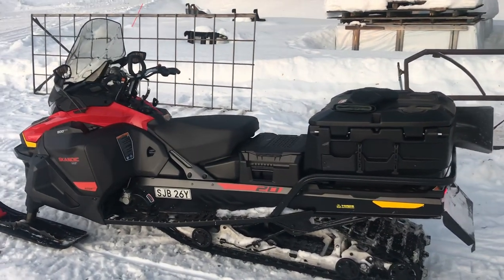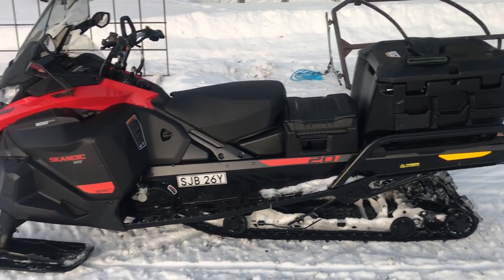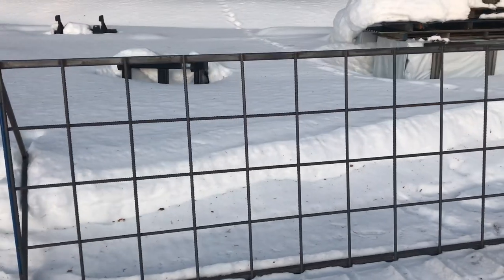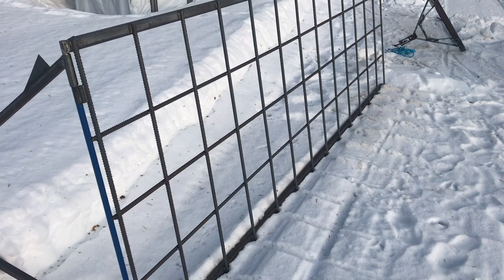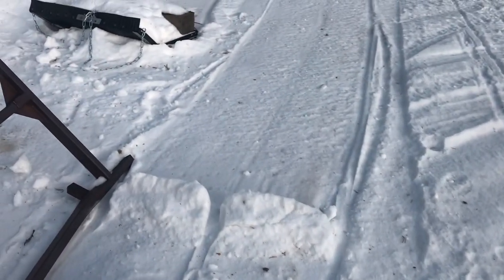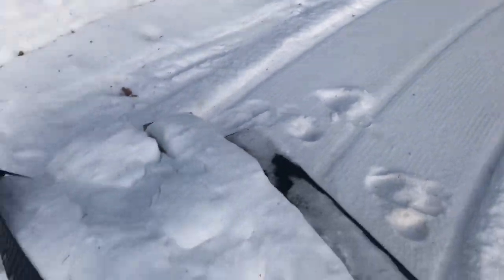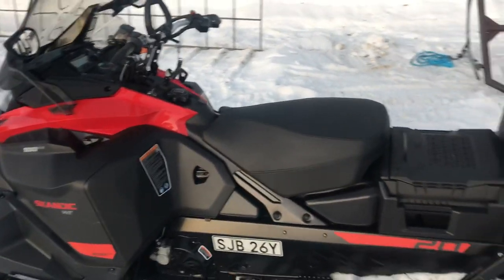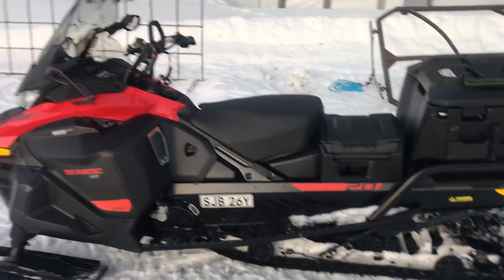Skidoo Skandic WT 900 ACE 2022, trail grooming equipment update.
Short update on the Skandic WT 900 ACE, and what equipment I am using for snowmobile trail grooming.